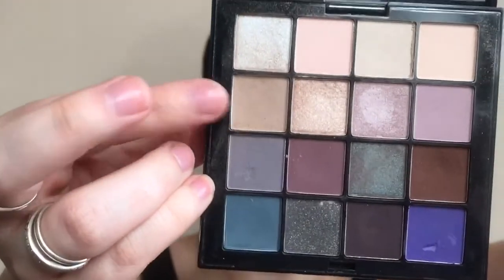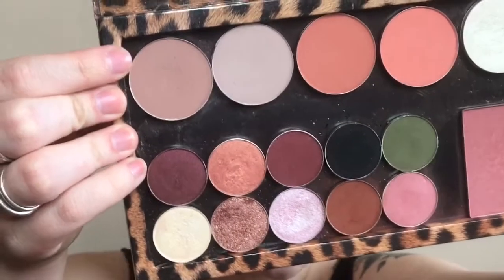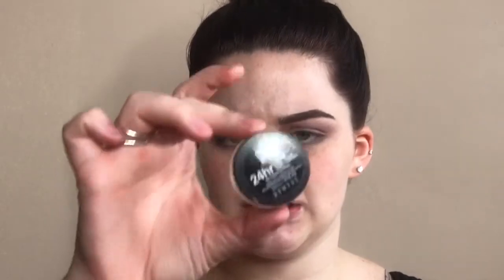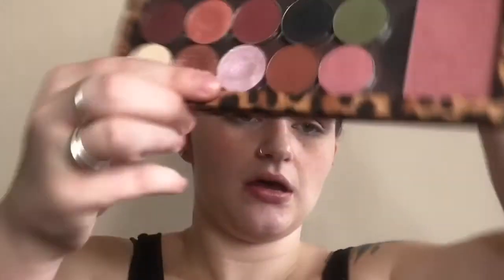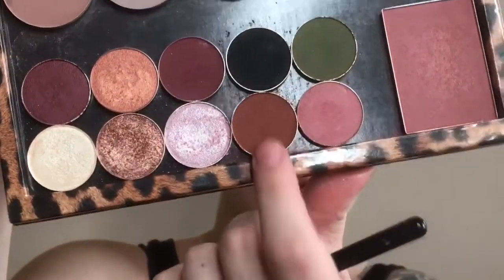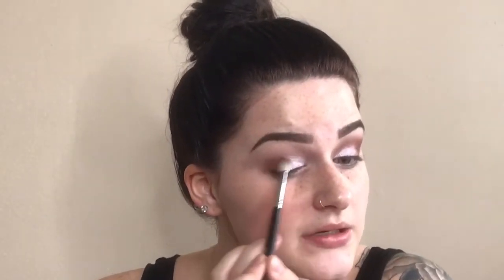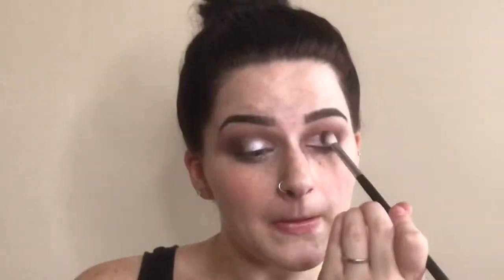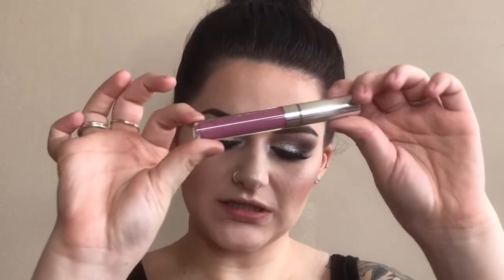PROM MAKEUP TUTORIAL | MACEY HADLEY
Happy Spring!! Prom is right around the corner and this was definitely requested by a lot of you.. so here you go! Any recommendations please leave in the comments.

PRODUCTS USED:
NYX Cool Neutrals Eyeshadow Palette
Makeup Geek Cosmetics shades in 'Cocoa Bear', 'Whimsical', and 'Corrupt'
Maybelline Color Tattoo in 'Inked in Pink'
Mysterious glitter?!?!
Cargo Cosmetics Black Liner
Maybelline Lash Sensational Mascara
Koko Lashes in 'Soho'
Benefit Porefessional Primer
Makeup Forever Ultra HD Foundation in R220
Lorac Porefection Baked Pressed Powder in Light
Anastasia X Nicole Guerriero Glow Kit shades in 'Forever Young' and 'Forever Lit'
Colourpop Ultra Satin Lip in Cheap Thrills

BRUSHES USED:
(Morphe)
E23
M441
M433
M224
E3
E4
M527
M523
E36
M501

Hello my name is Macey Hadley. I'm a licensed Cosmetologist / aspiring makeup artist. I love all tings beauty, makeup, hair & skincare.